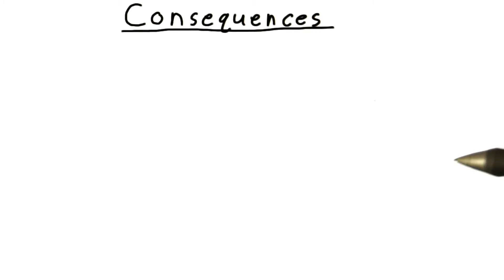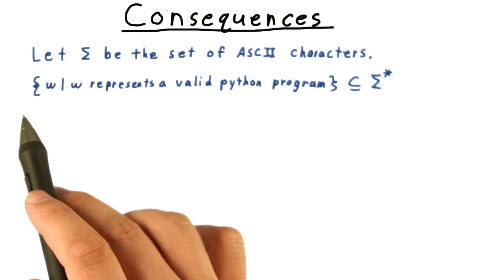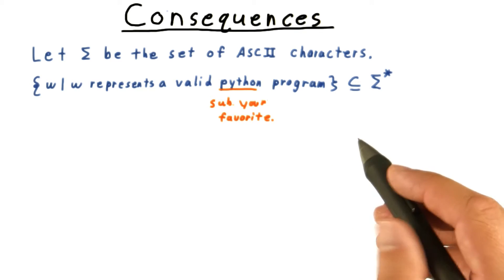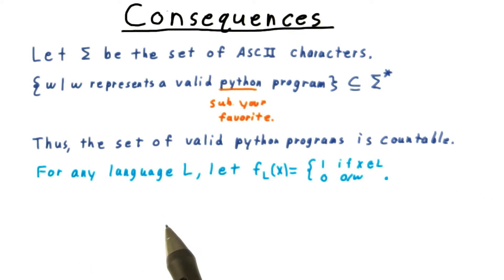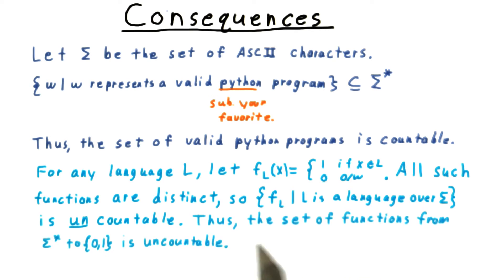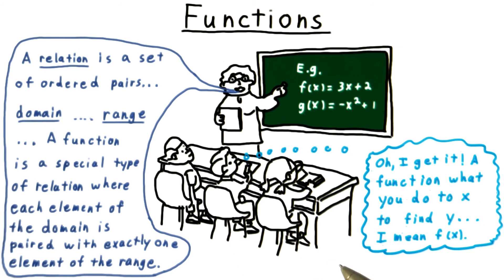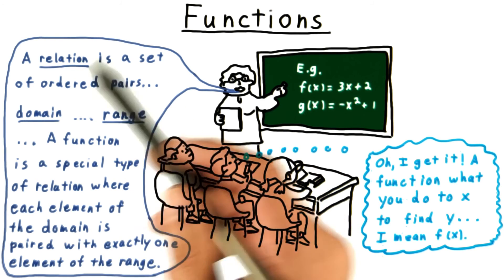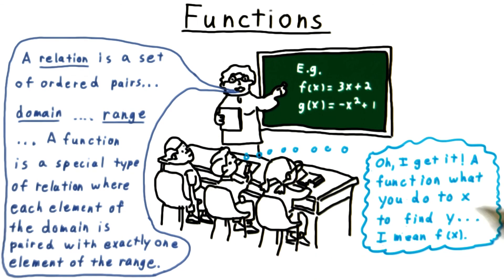Consequences - Georgia Tech - Computability, Complexity, Theory: Computability